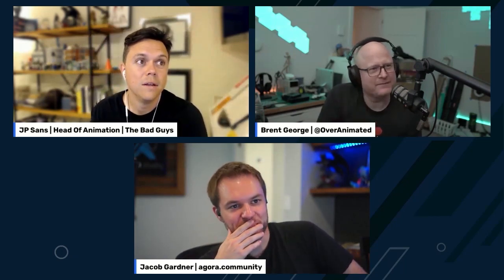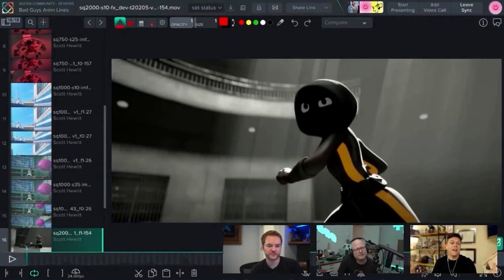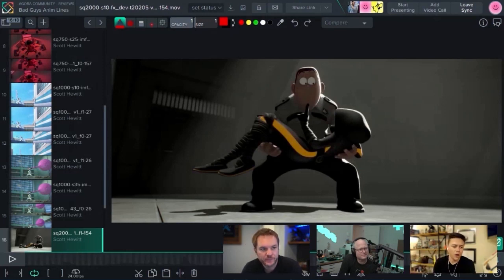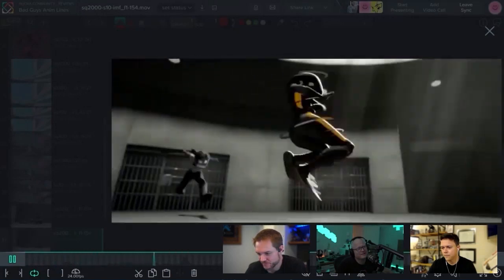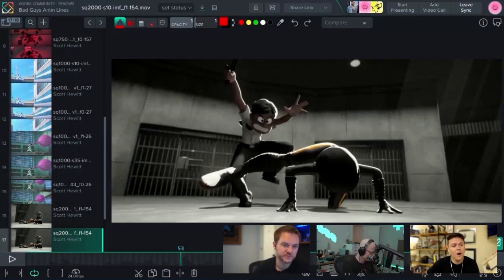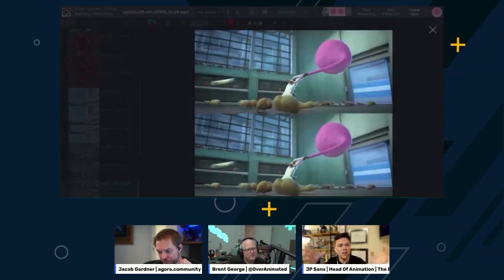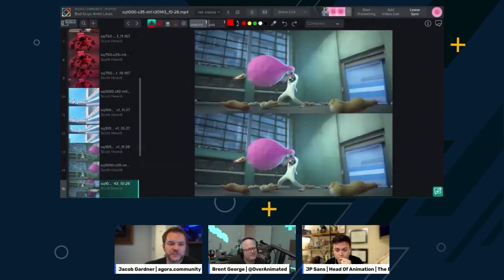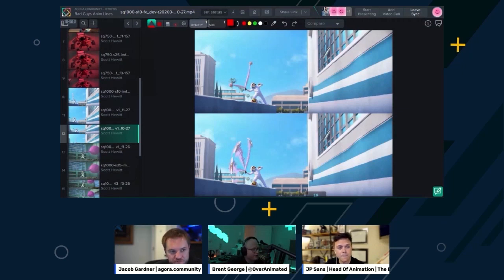Understanding Anim Lines In The Bad Guys!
Anim Lines and Smear Frames make fast-paced and snappy animation readable for the audience. In this video taken from our live stream with JP Sans, a Head Of Character Animation at Dreamworks, you'll learn how he and the creative team utilised anim lines to give the super stylised animation of The Bad Guys its rhythm!